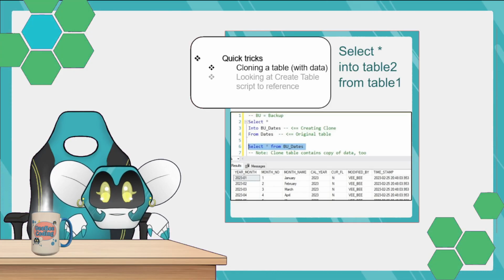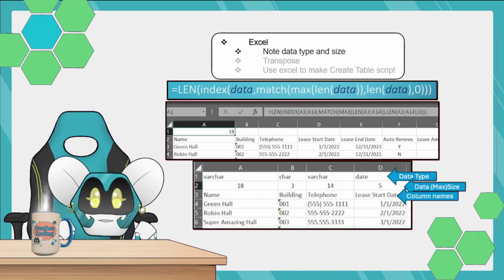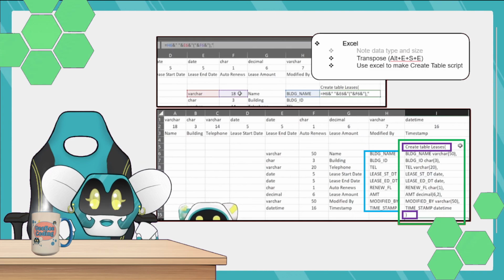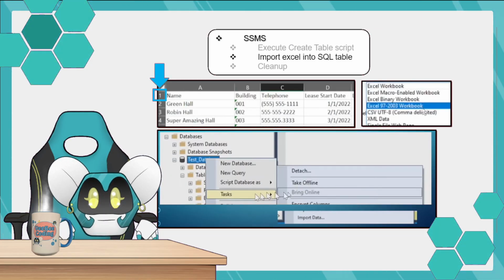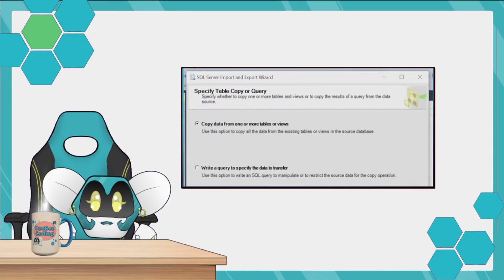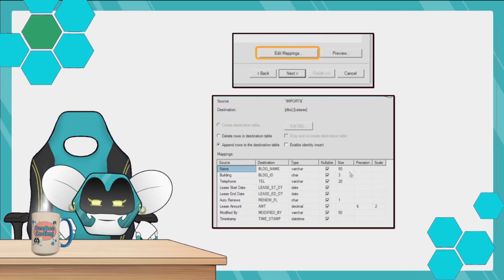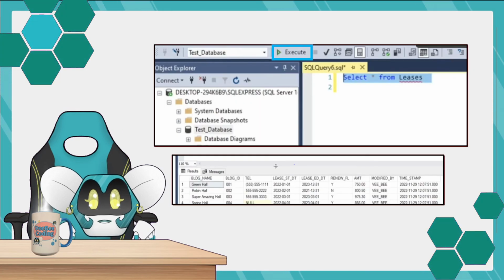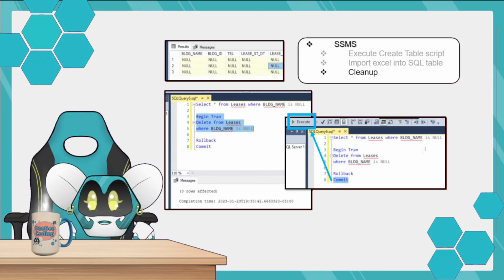SUMMARY ~ [SQL] Create SQL Table based on Excel and Import [Bee Bytes]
Welcome to Bee Bytes! Where I take a previous tutorial and make a short, summarized version.

This summary version brought a 44.5 minute tutorial down to 8 minutes. 😊

✨ My promise to you is that I will do my best to not waste time. Ways I help save you time include:
1) A powerpoint slide at the start of the video will have a summary
2) Timestamps for longer videos will be in a pinned comment
3) Code is shared on Github. Link is on my home page.
4) Instagram has the same content in a shorter format